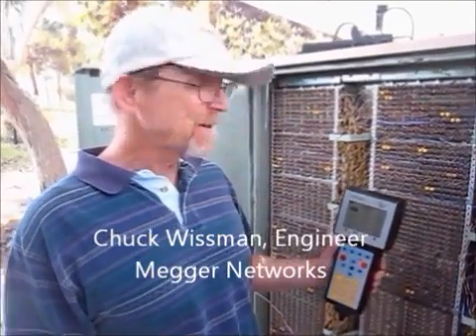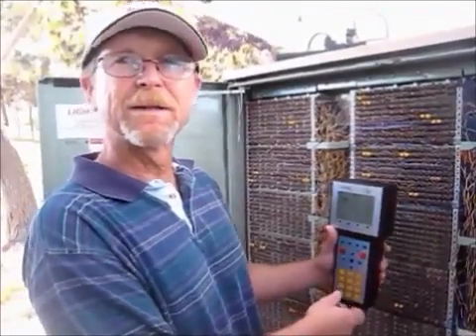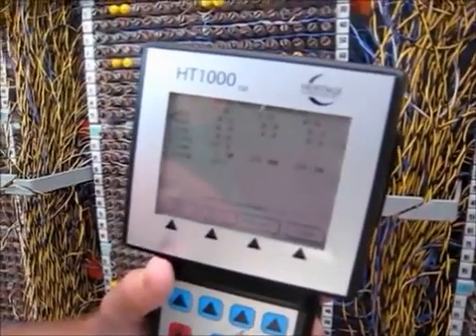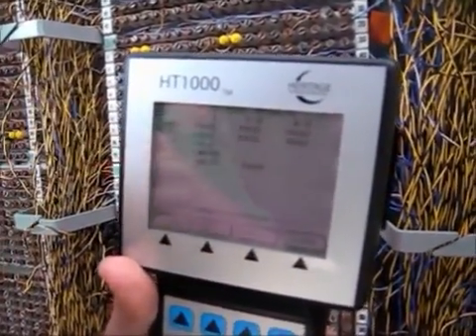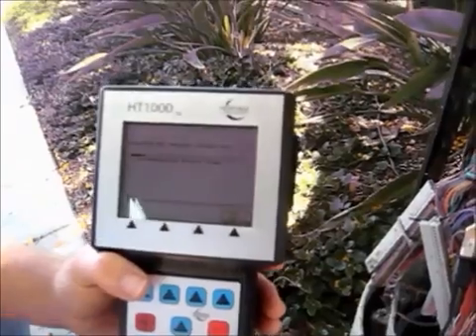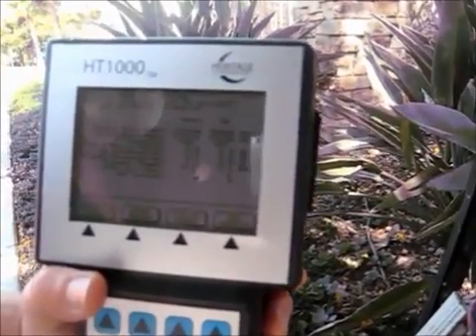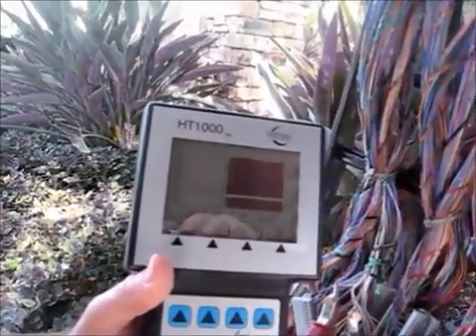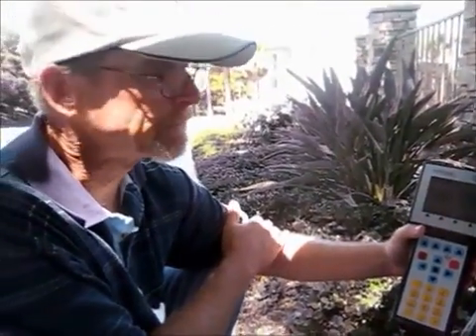Megger HT1000/2 Wire Analyzer Part 2 | Instrumart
The Megger HT1000/2 Wire Analyzer is a high performance, full feature, hand held instrument designed to provide copper wire provisioning and maintenance technicians with the most critical tests at the touch of a button. Durable and water resistant, the HT1000/2 is equipped with a highly effective 1/4 VGA LCD screen and a powerful backlight designed to make testing and troubleshooting easier in all work environments.